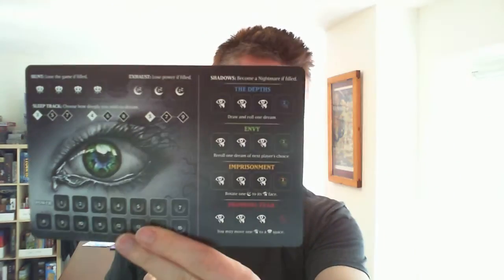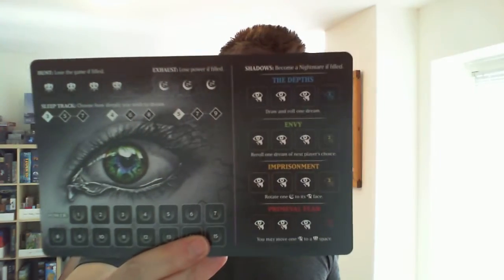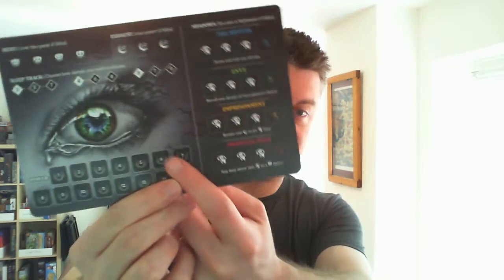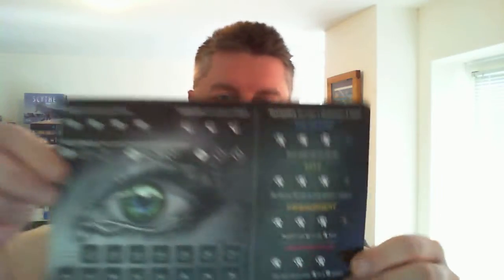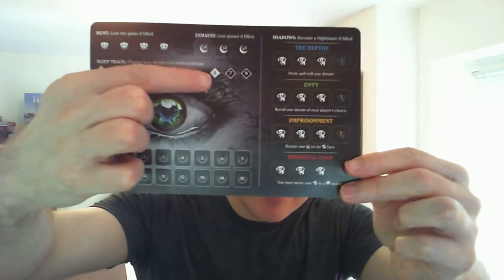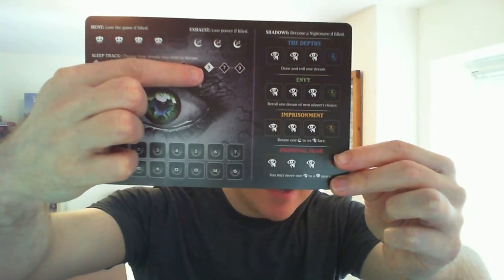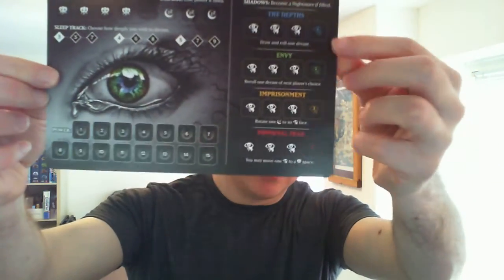Lucidity: My Favorite Game Mechanism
Jamey discusses the balance between luck mitigation and variability in Lucidity.